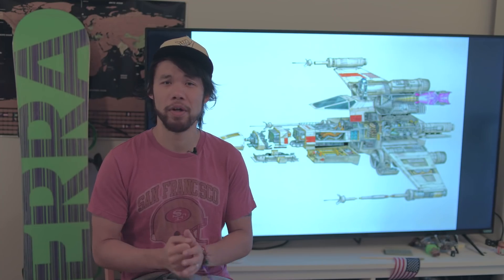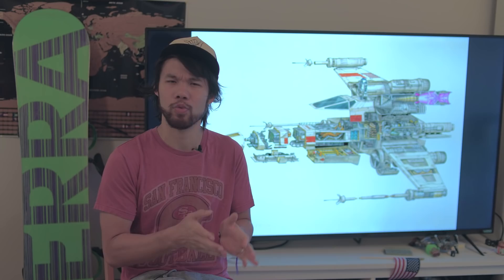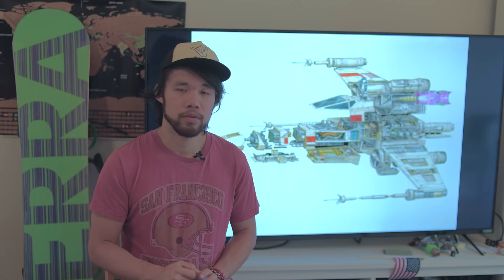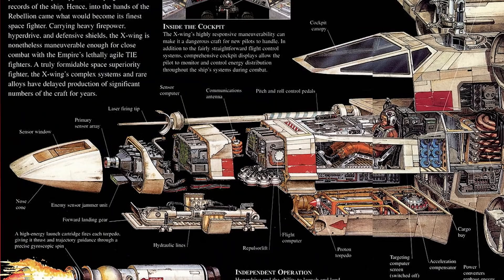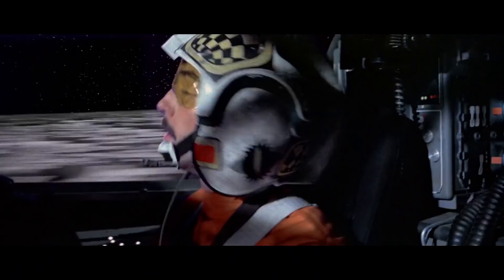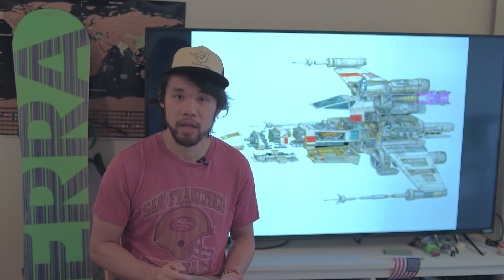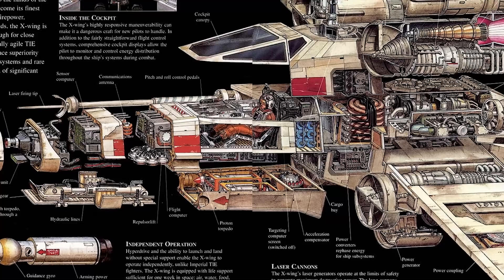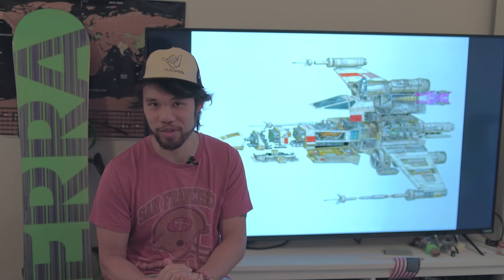10 Weaknesses You Can Exploit Against the X-wing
For all of you imperial pilots out there struggling to shoot down an X-wing, we outline all of its weakest points and performance disadvantages and design flaws in one big video.

INSTAGRAM    AXIEFILMS
TIKTOK AXIEFILMS